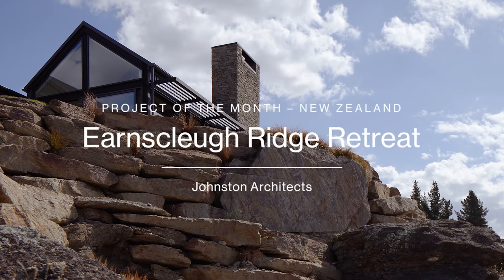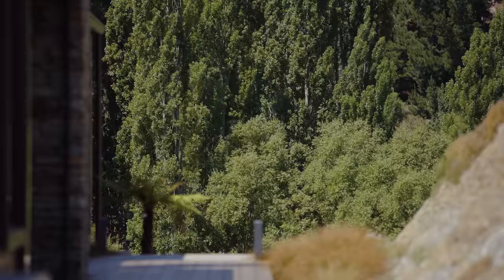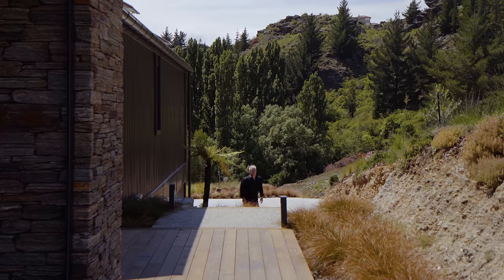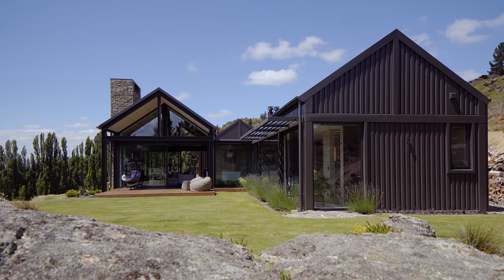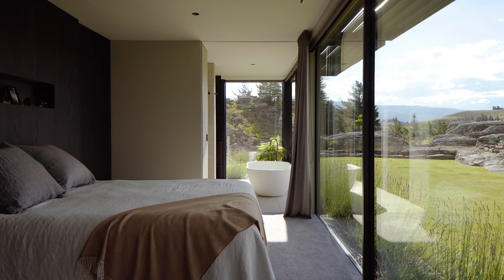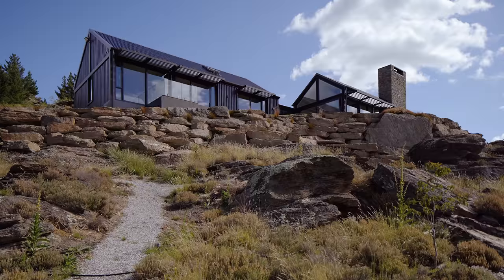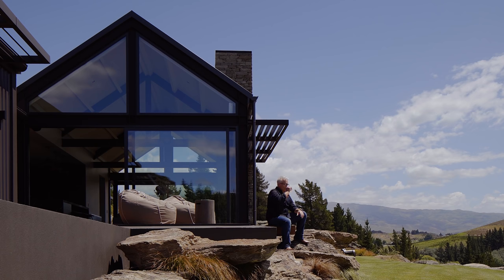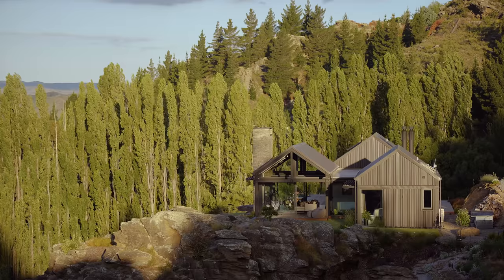Earnscleugh Ridge Retreat | Johnston Architects | ArchiPro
Dramatic promontories of schist and pale clay are naturally occurring wonders in Earnscleugh, Central Otago. Peppered with pine trees and poplars, the area has a unique and striking scenery, unlike any other in the country.

“This is an incredibly special site, located at the top of the Earnscleugh River Valley, hard up against an area of outstanding natural landscape where the schist is scattered in promontories across the site,” says Matt Jeffery of Johnston Architects, who was engaged by the clients to create a serene retreat, where they could entertain and accommodate family and friends.

A limited palette of robust, low maintenance materials was selected to clad the exterior of the building including exposed structural steel, reverse-run profiled metal cladding, hardwood decking and large expanses of glass. Dark, recessive colours help integrate the structure into the environment, with local stone used strategically to clad the large vertical chimney, retaining and various other walls to further anchor the structure into the landscape.

Videography by Paul Brandon Films.
Video in association with Audi NZ.